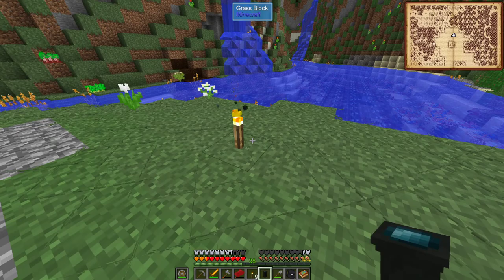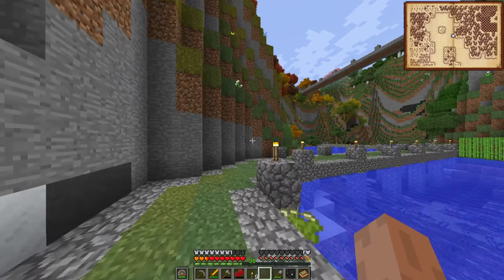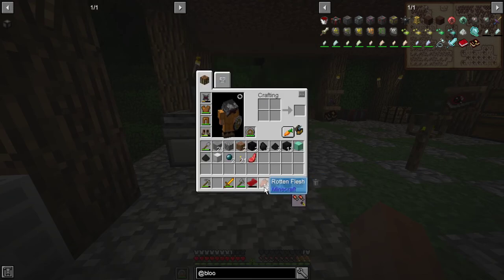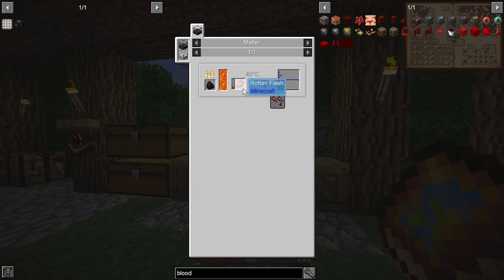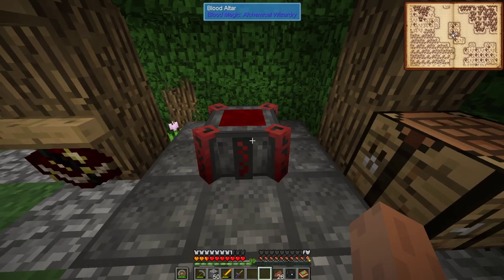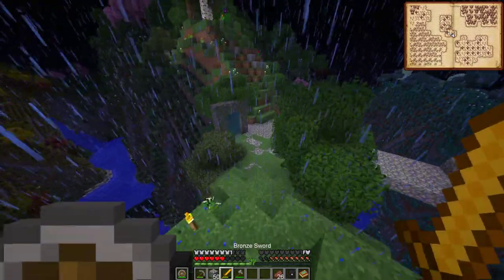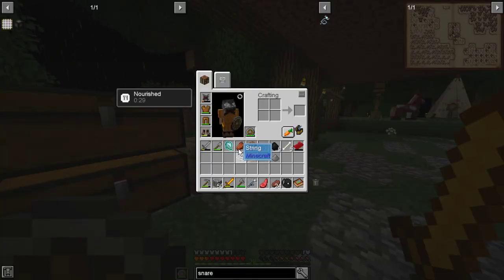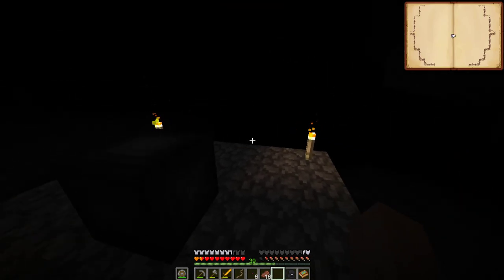SevTech Ages - Episode 18 - Beneath Teleporter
SevTech is a Minecraft modpack that starts you with primal tools and progress you into outer space! With over a 200 mods and achievement progression there is plenty to explore!